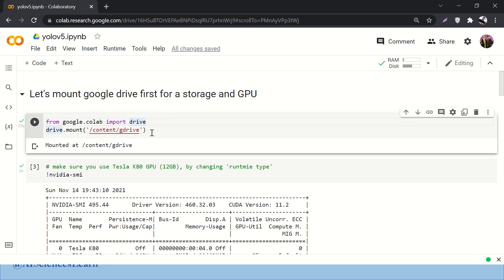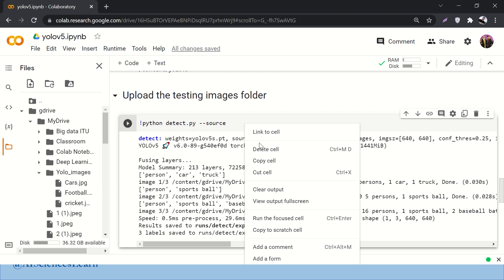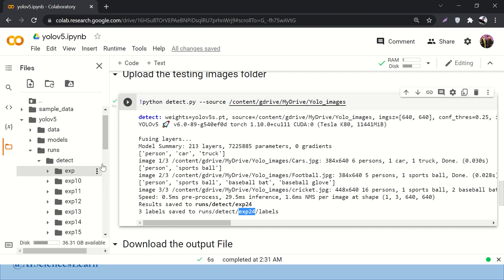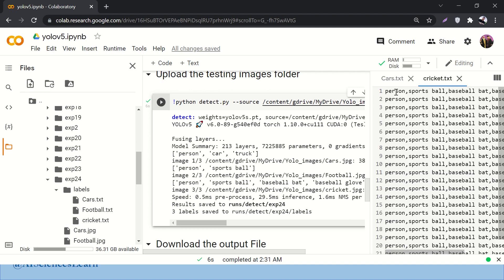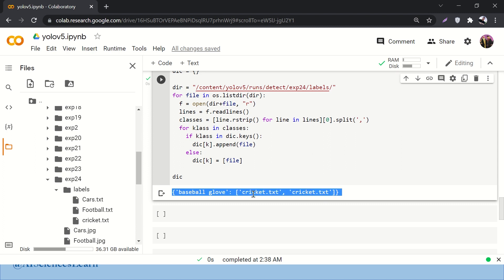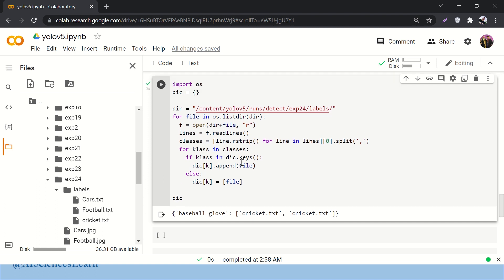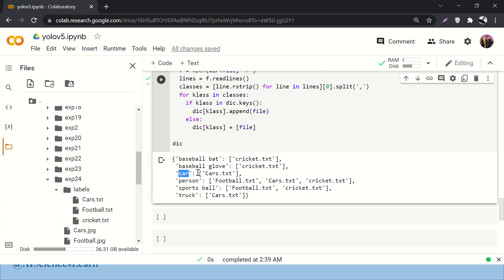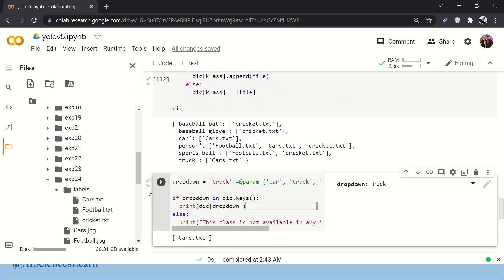How to make object dectection app | YOLO (Tenserflow, Keras & Python)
In this video, we are going to make a simple GUI on Object detection App.